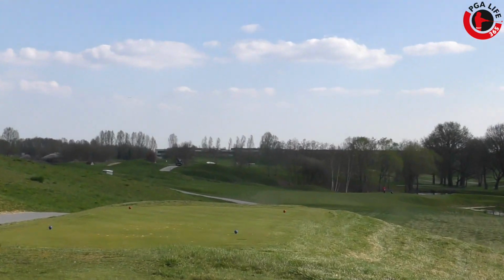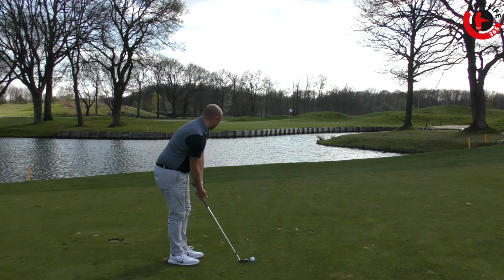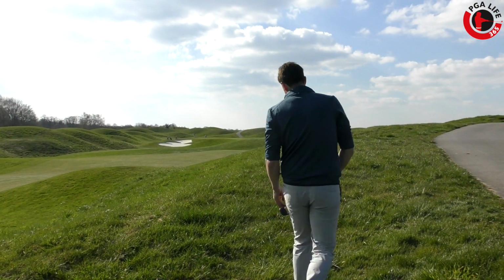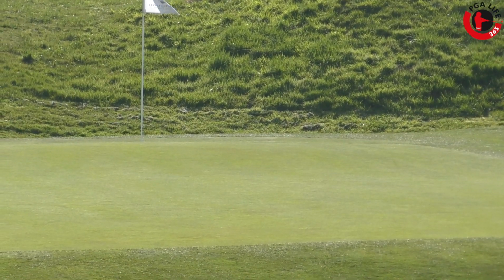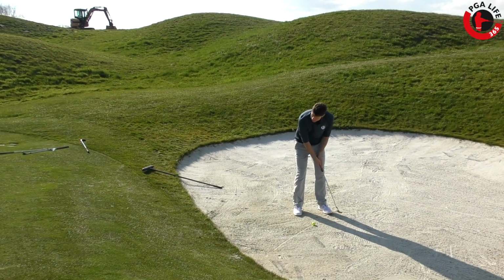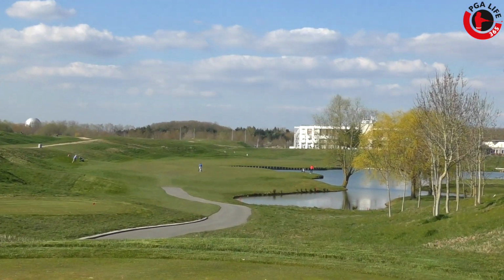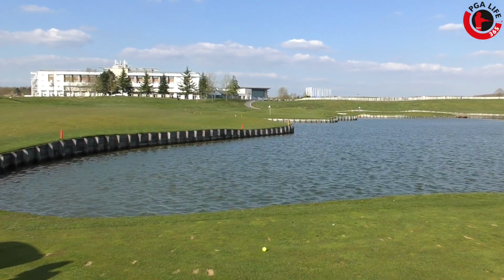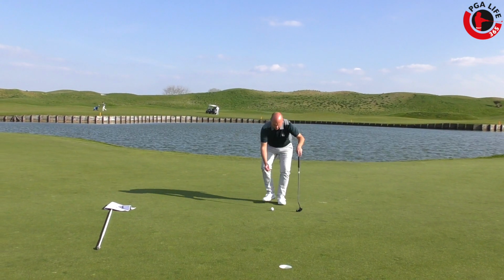LE GOLF NATIONAL ALBATROS COURSE - We Know What We Are Doing!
The inaugural PGALife365 Trip to Le Golf National.  Can we tame The Albatros today?

PROJECT LEFT
PROJECT WIN
THE DEVELOPMENT CURVE
The Latest Coaching Content
Tall v Small Challenges
Product Reviews
Course Vlogs
Tournament Reviews

Simon Byford & Adam Trett are both qualified PGA Professionals based in Bury St Edmunds, Suffolk.